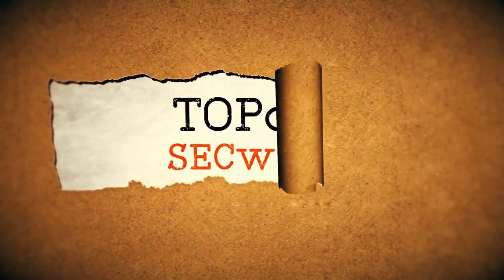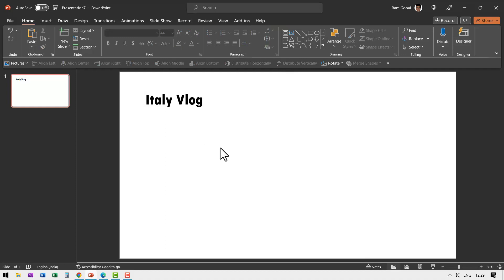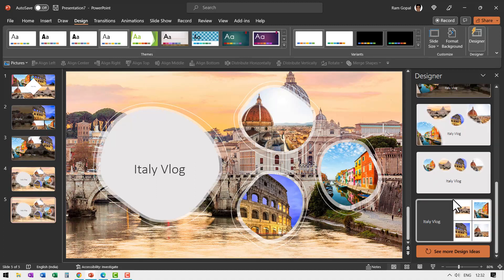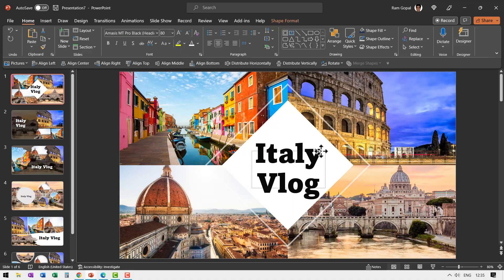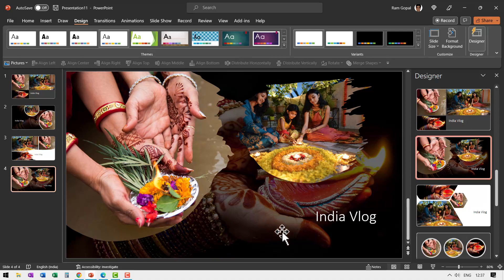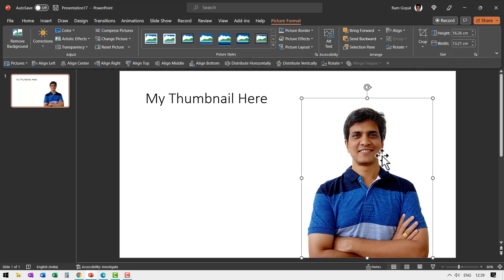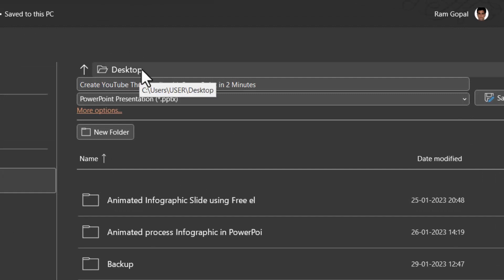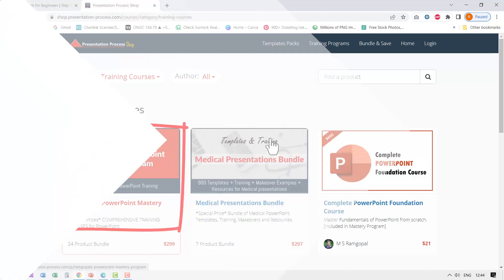Generate Multiple YouTube Thumbnail Options in Seconds! [PowerPoint 365]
Discover how you can generate multiple YouTube Thumbnail options in Seconds with just PowerPoint 365 even if you have limited PowerPoint & Design skills. *Ramgopals PowerPoint Mastery TRAINING Program* feature is available in Office 365.
Contents of this video:
00:00 Preview of thumbnail options
01:10 Set Up your Text & Royalty Free Images
02:04 Generate Options with AI
03:18 Customizing Your Thumbnail
04:20 Some Tips to Remember
06:00 Create Thumbnail with Your Photo
08:08 Save Thumbnail & Upload to YouTube